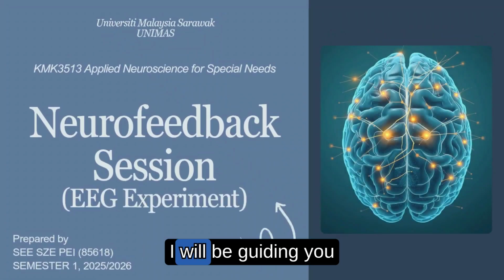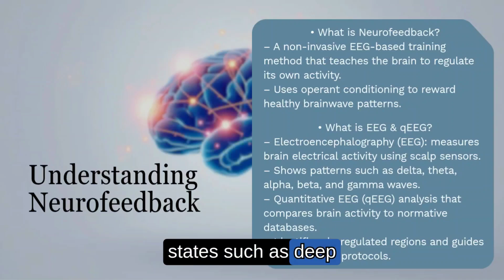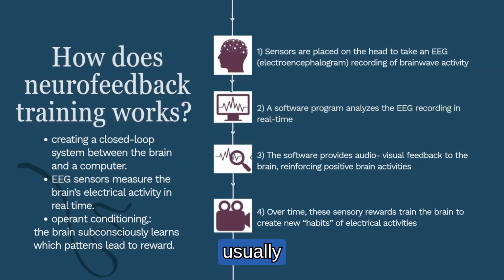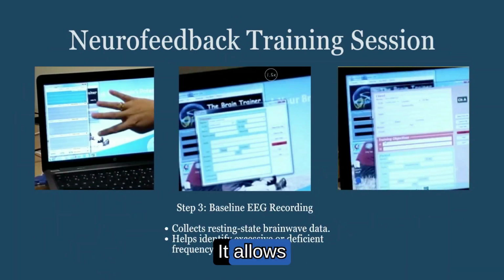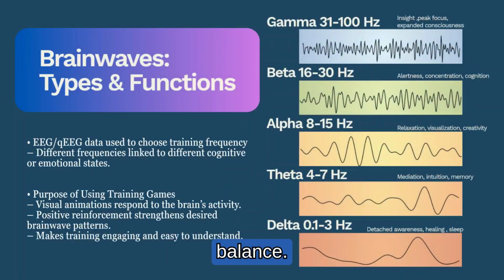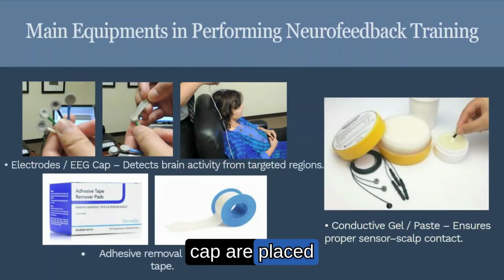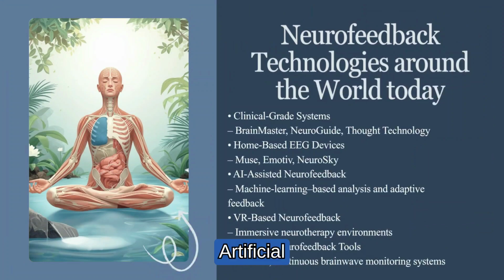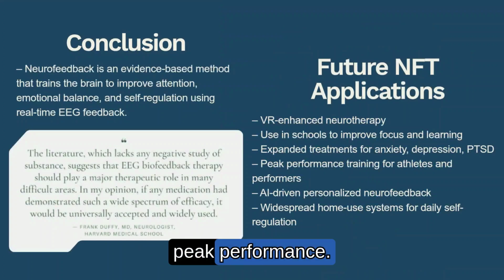Individual assignment : NFT Practical Step-by-Step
KMK 3513 Applied Neuroscience for Special Needs